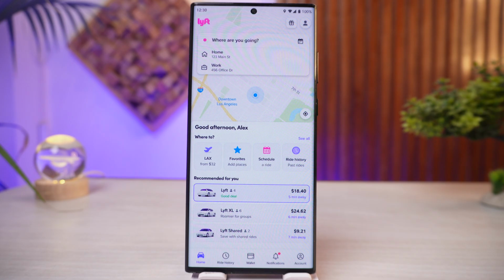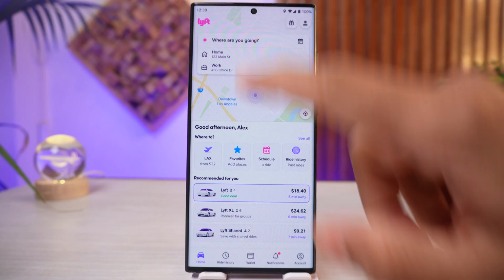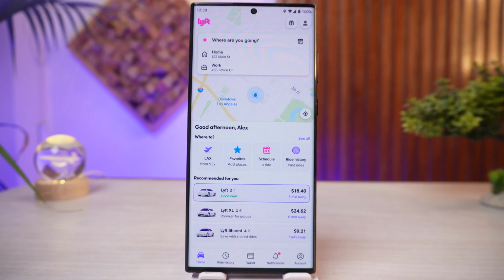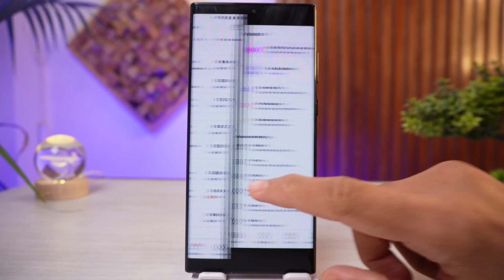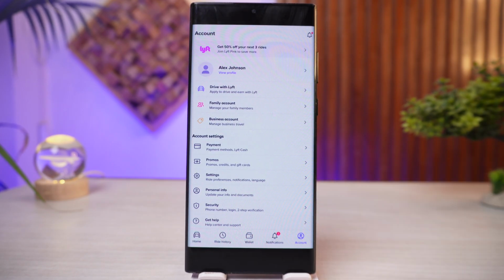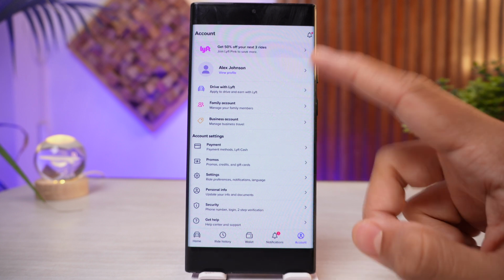Can I See My Lyft Carbon Footprint? (Easy Step by Step Sustainability Guide 2026)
Want to know your environmental impact while using Lyft? In this step-by-step tutorial, you'll learn whether you can see your Lyft carbon footprint, how Lyft tracks sustainability information, and what options are available to understand your rides' environmental impact. This guide will help you learn more about Lyft's eco-friendly features and sustainability tools.

In this video, we'll show you how to check Lyft account features, explore sustainability options, review ride information, understand emissions estimates, and find available environmental insights. Whether you're interested in reducing your carbon impact or learning more about your transportation habits, these steps can help you explore Lyft's sustainability features.

You'll also discover useful Lyft tips, including choosing eco-friendly ride options, using shared rides, understanding electric vehicle options, managing your account settings, and making more sustainable travel choices. Learning about these features can help you make informed decisions about your rides and transportation habits.

By the end of this video, you'll know if you can see your Lyft carbon footprint and how to explore sustainability information step by step.